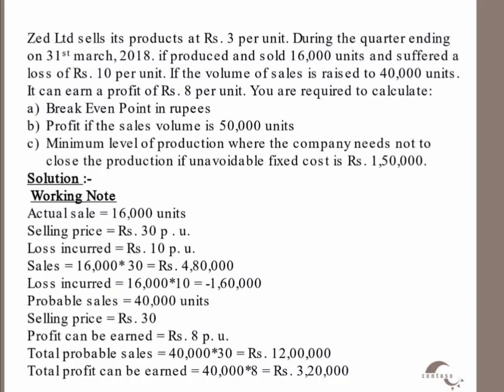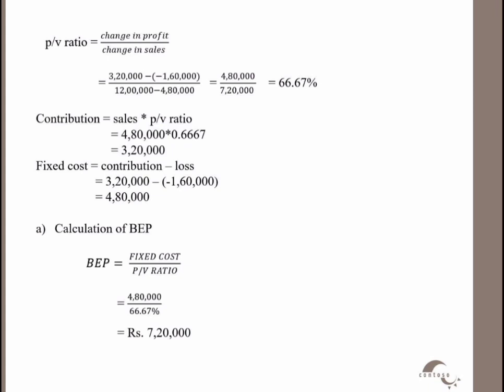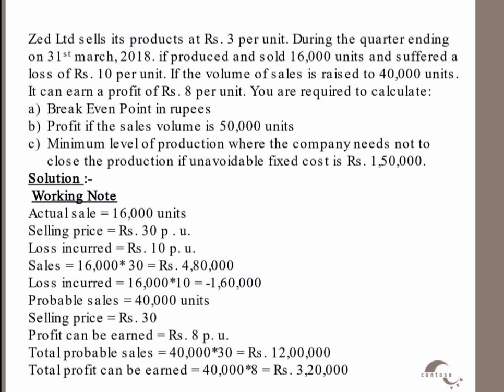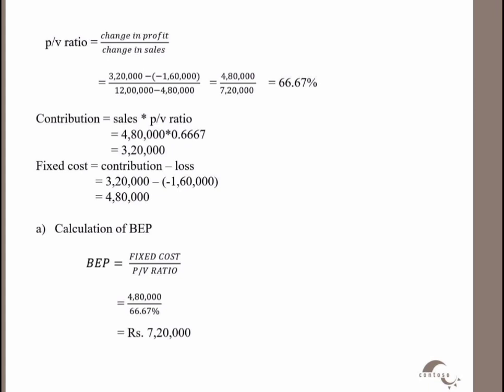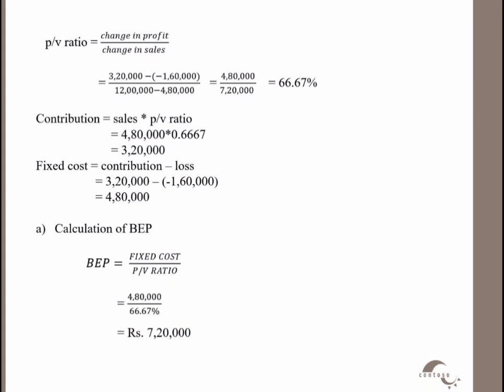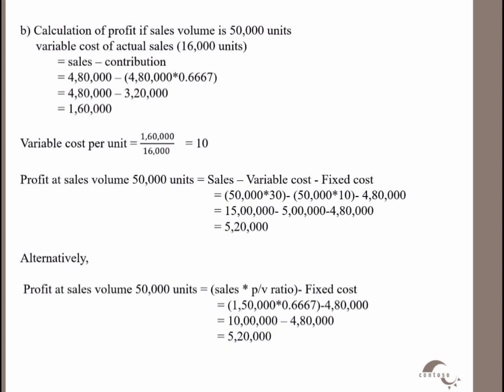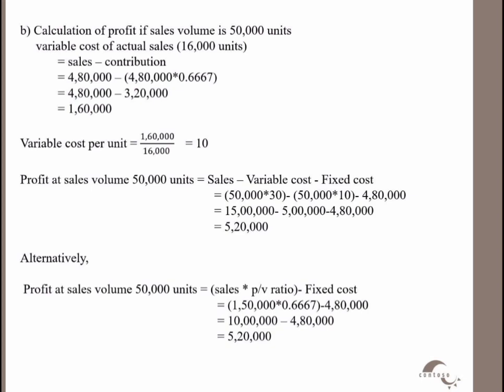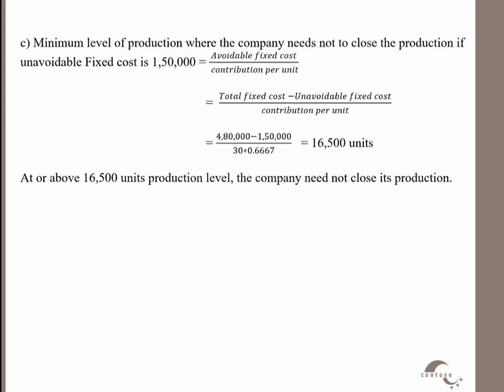strategic cost management